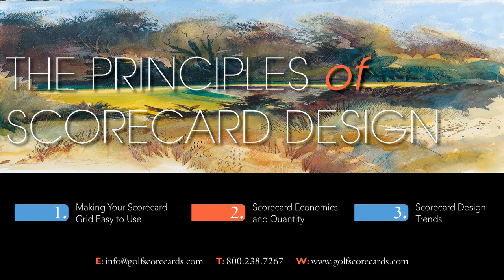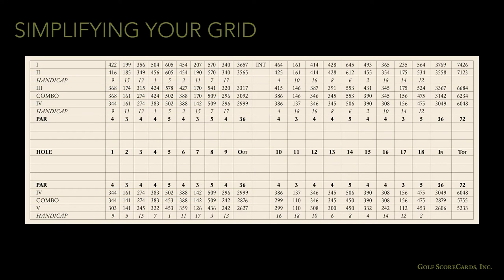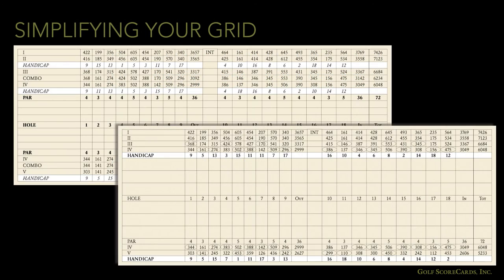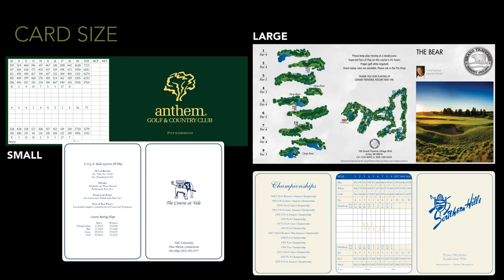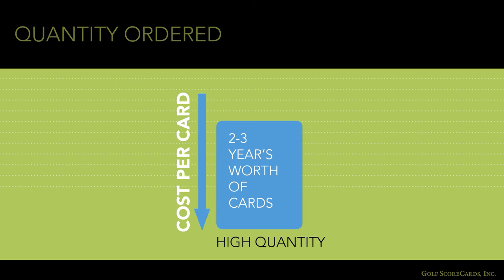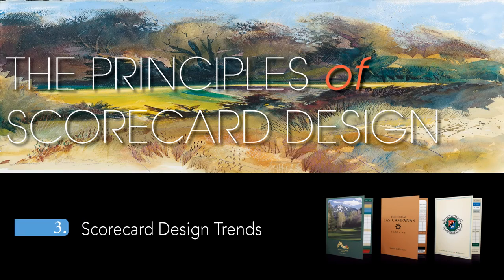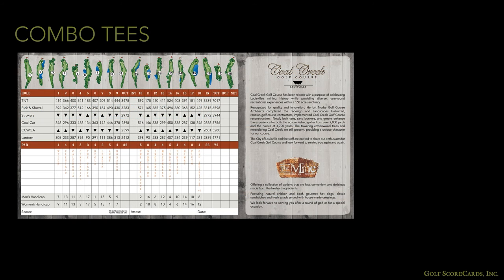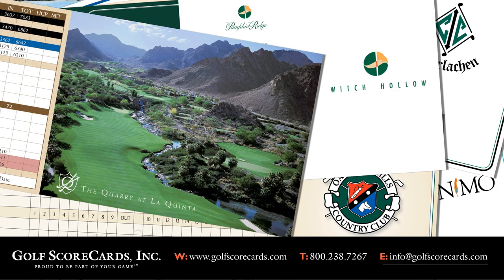Principles of Scorecard Design HD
Every golfer on your course uses your scorecard, so make it as functional and aesthetically pleasing as possible. This video covers how to optimize your scorecard grid, how many cards to order, and how trends in the golf industry have influenced the design of the scorecard.

In the first section, we'll go over the scorecard grid. You'll learn how to arrange your tees, combine handicap and par lines, display combo tees, and more. We'll also go over vertical grids and what to keep in mind if you want to use one on your card.

The section part of the video covers the economics of scorecards - how many to order, when to order them, and what variables affect price.

The final section looks at trends in the golf industry and how they have influenced the design of the scorecard over the years. Tee it forward, junior and family tees, pace of play - we'll go over each of them in turn and discuss what you need to keep in mind when you're working on your design.

We have over 200 samples on the website, and you can search for specific things like combo tees or design elements that haven't been covered in this video like maps.

Golf Scorecards, Inc. is the largest scorecard printer in the United States and has been serving the golf industry since 1980.